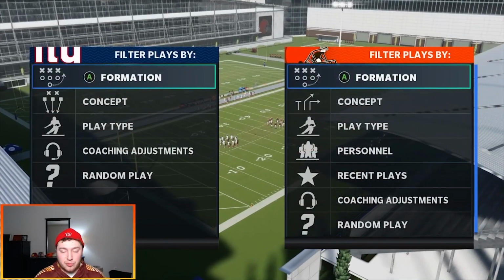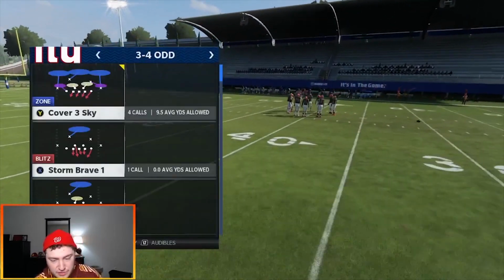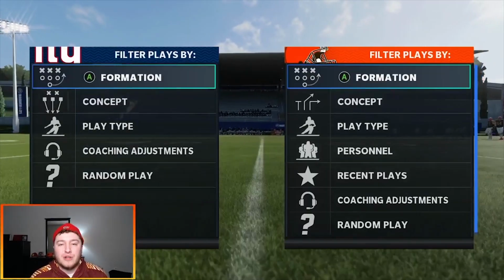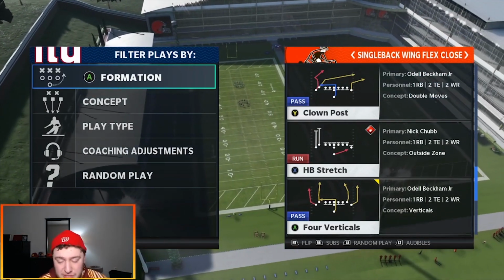The BEST RUN in MADDEN 21! Rush for 300+ Yards a Game! | Madden 21 Tips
Today I am breaking down one of my most FAVORITE runs in all of Madden 21!
This run may become a little more meta in the coming weeks as it is very easy to run and also get exceptional blocking!

•Add me on Xbox: JTibbs
•Add me on PS4: jtibbstv

I really want to thank you guys for checking my channel out! Leaving a like and taking 5-10 minutes out of your day to watch the video really helps me and my channel grow!
Your number one channel for Madden 21 Ultimate Team gameplay, tips, tricks and more! On this channel we mainly post Madden 21 offensive and defensive tips. We also release awesome Madden 21 Ultimate Gameplay and Madden 21 Ultimate Team tip videos to help improve your team and win games!